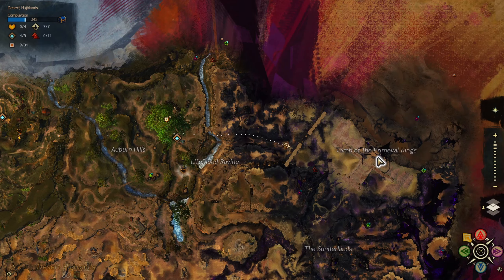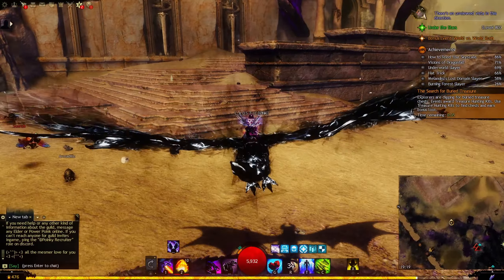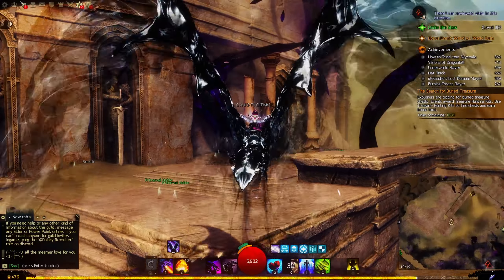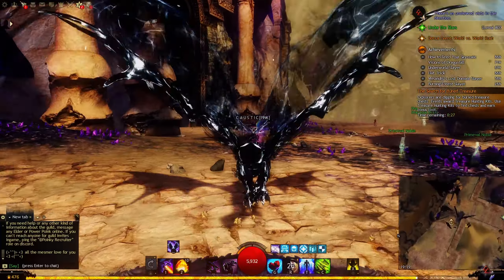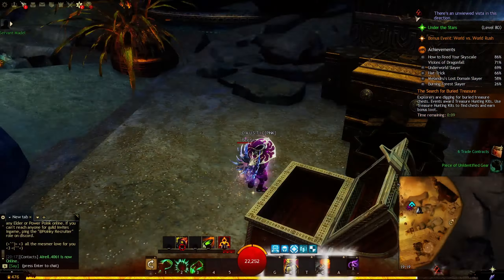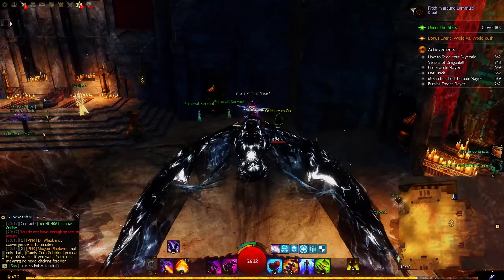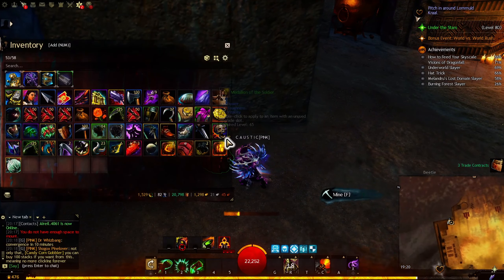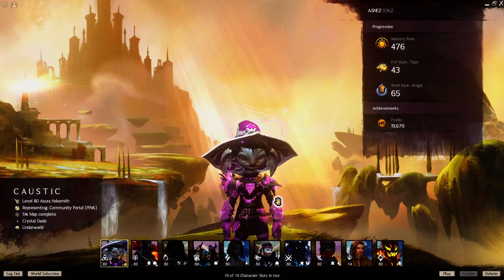Easy Quick Gold using This Alt Parking Spot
Guild Wars 2 Alt Parking spot for multiple alt characters
if you have any questions let me know in comments